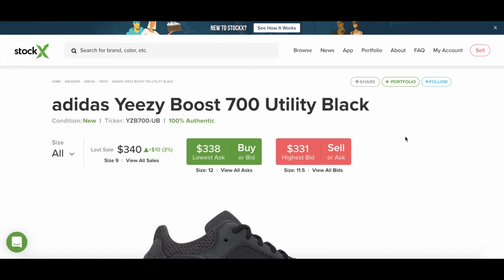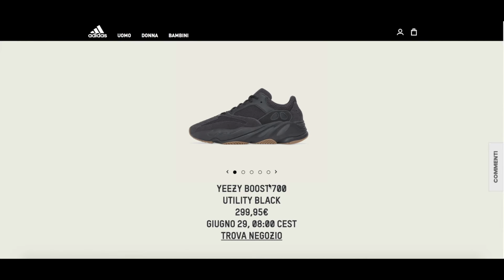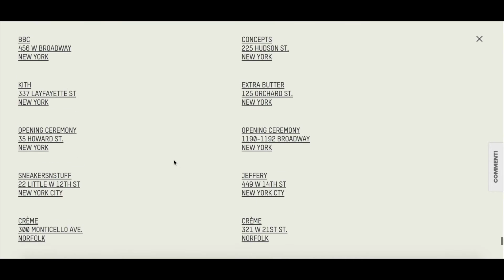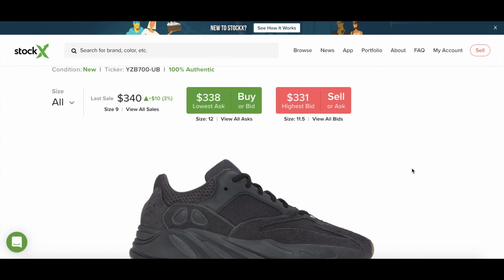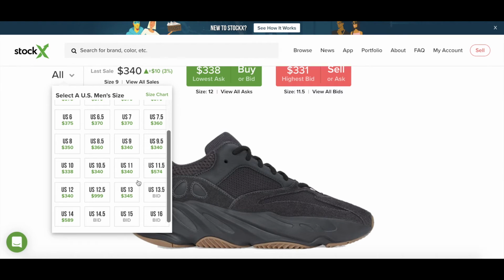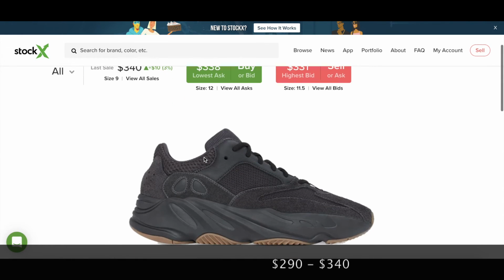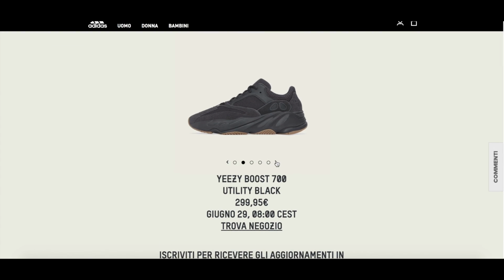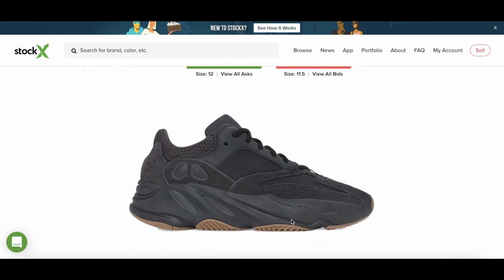Adidas Yeezy Boost 700 Utility Black Resale Prediction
Today we have a Resale Prediction on the Adidas Yeezy Boost 700 Utility Black.

The Adidas Yeezy 700 Utility Black releases on June 29th, 2019 for a retail price of $300.

In this video I will discuss my Yeezy 700 Utility Black Resale Prediction for the upcoming release.

This is a new type of video here for my channel where I give you guys some tips and a background on the what I predict the resale prices will be on this shoe. As we all know Yeezys are some of the most popular shoes on the market right now and I want to give you guys the best information possible to be able to pick these shoes up if you’re looking to cop. The Adidas Yeezy Boost 700 Utility Black is a great looking shoe that has a lot of people really excited about its release. I’m sure Adidas Yeezy fans will be coming out in full force to pick these up!

Let me know know in the Comments below if you liked the video and if you are planning to pick up this shoe!

I buy shoes each week and will get all the newest releases!

Be sure to check out the other On Feet videos already on my channel too!